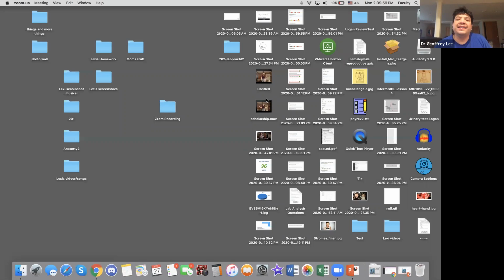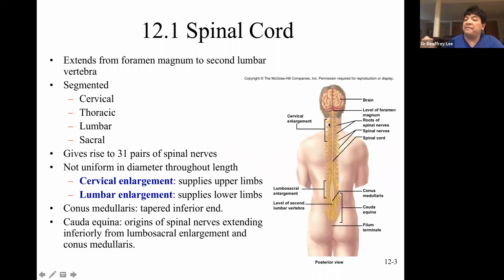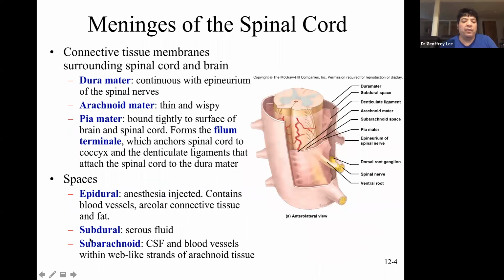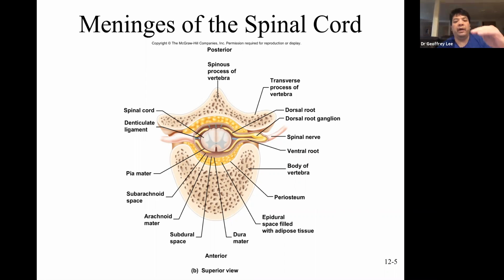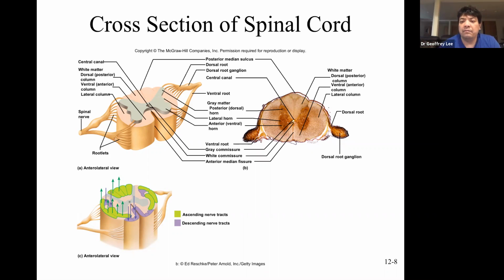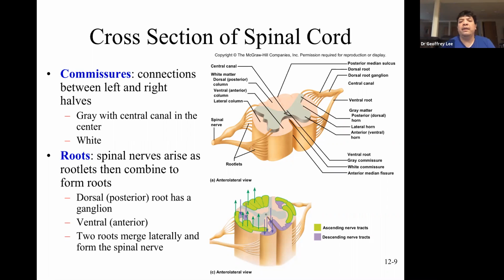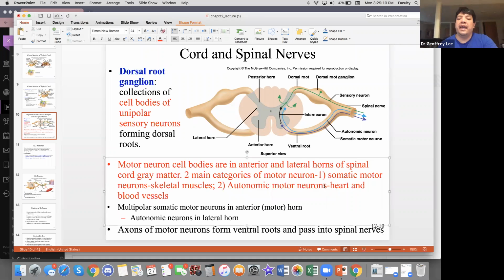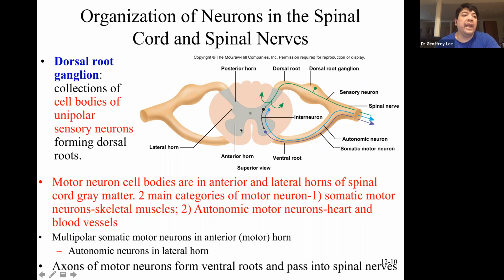Chapter12part1-Spinal nerves and spinal cord